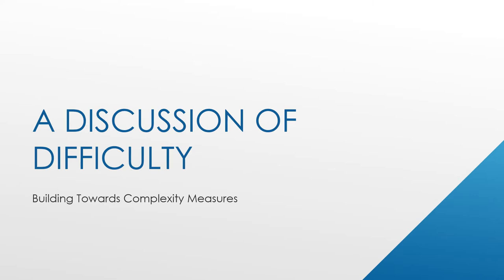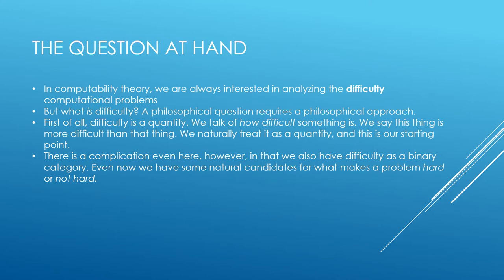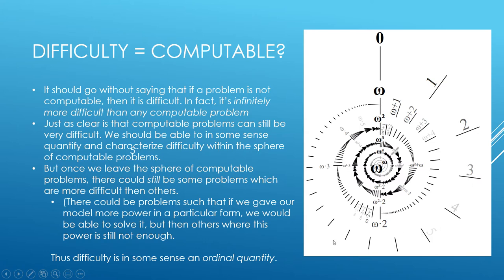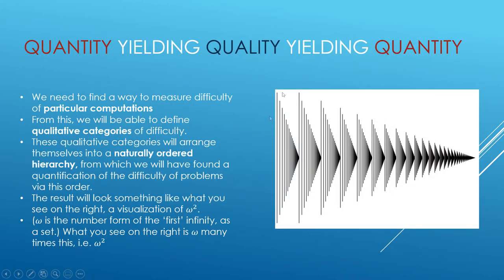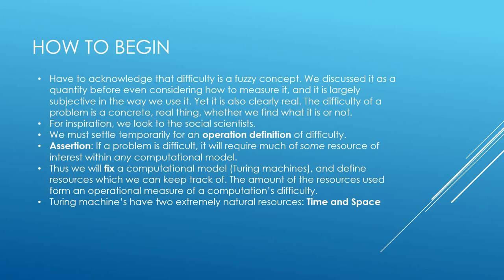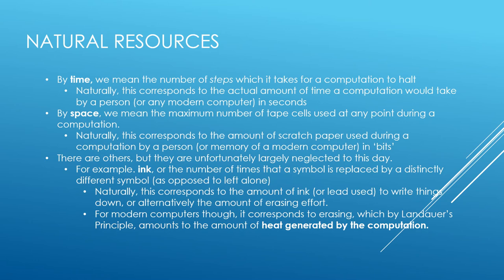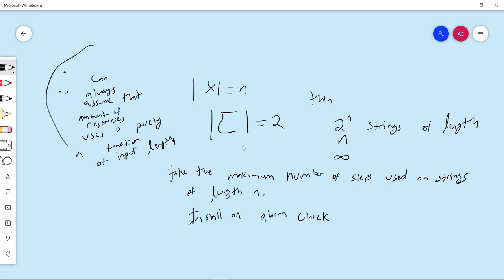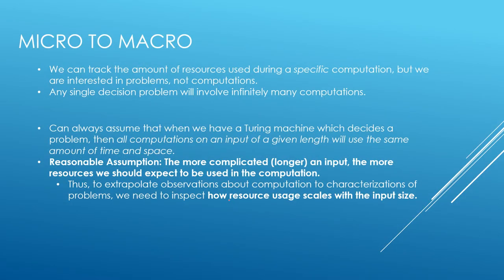Discussing Difficulty (Computability Lecture 6)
We get closer to the meat of the subject
My Set Theory Notes (Introduction for Newbies)